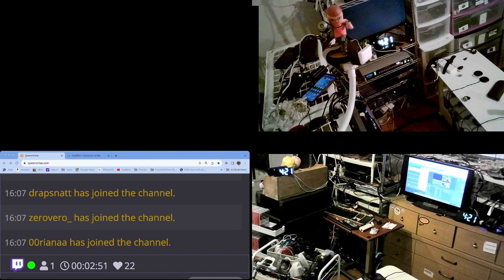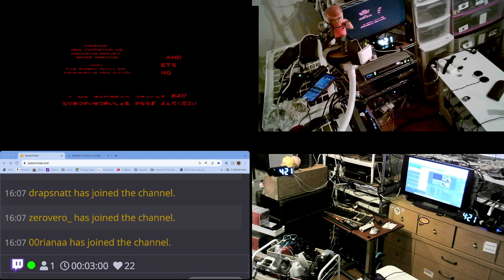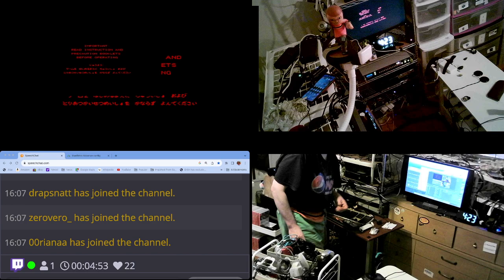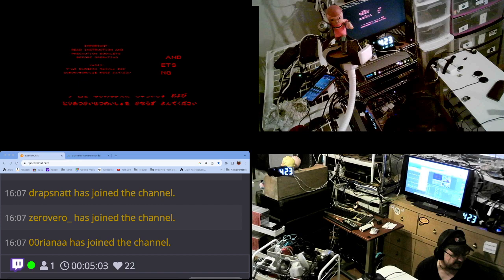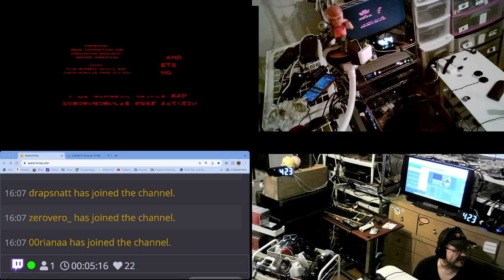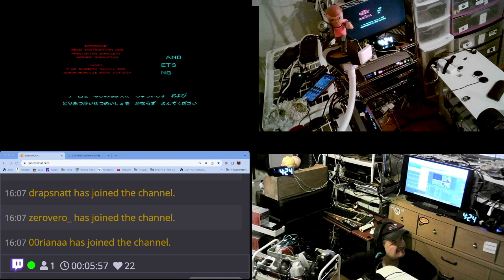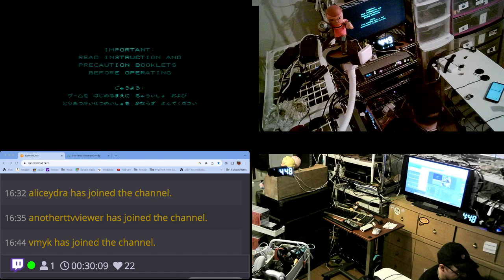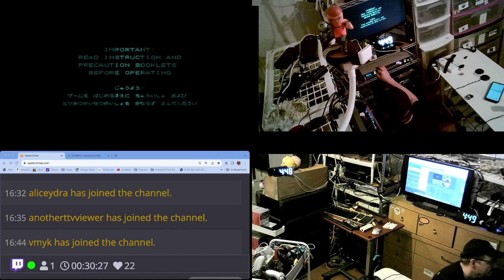The Third Thursday in the Third Dimensoin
Galactic Pinball in Red and Cyan 3D Virtual Boy -- Watch live